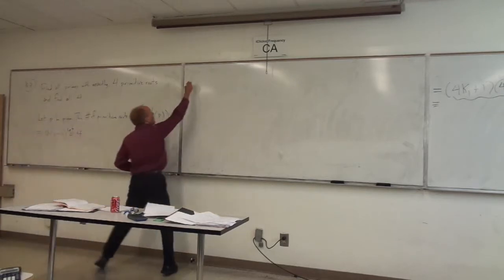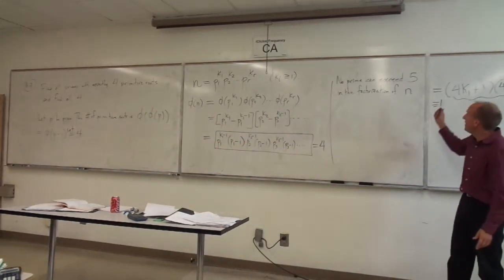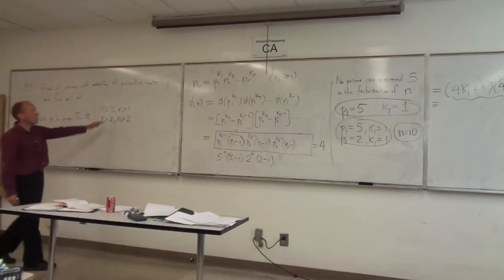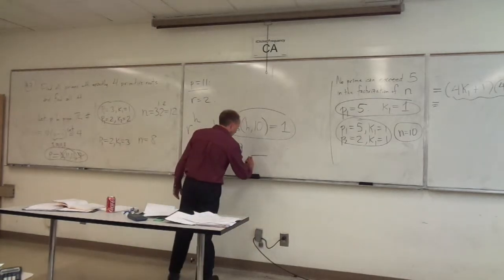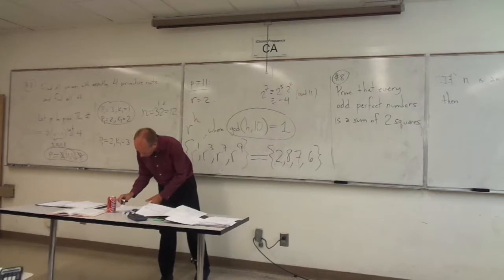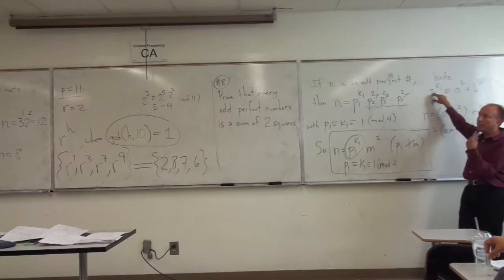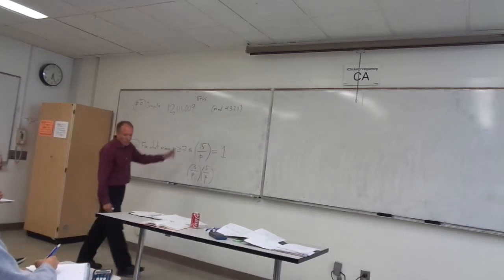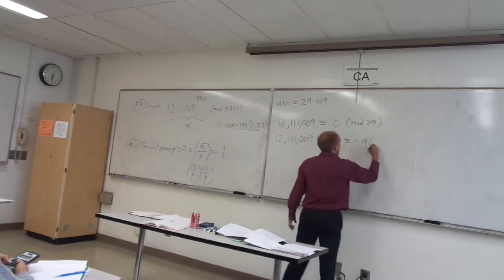Final Exam Review Session - Segment #5